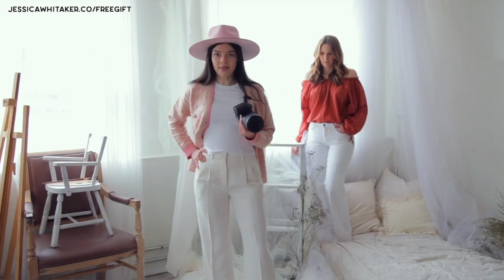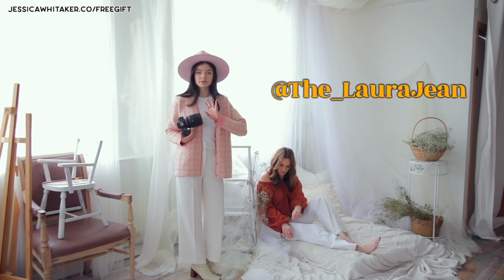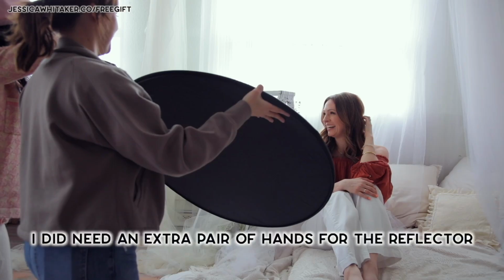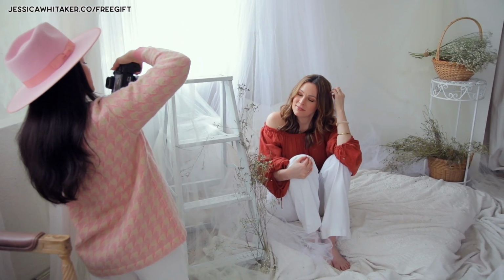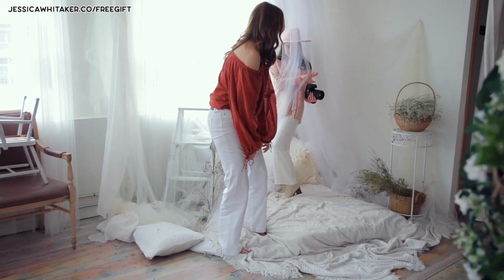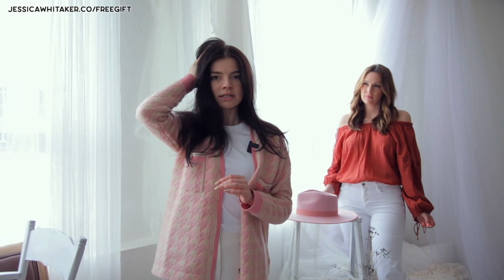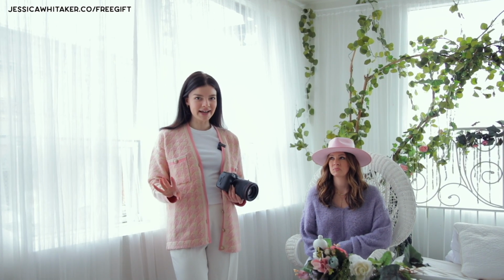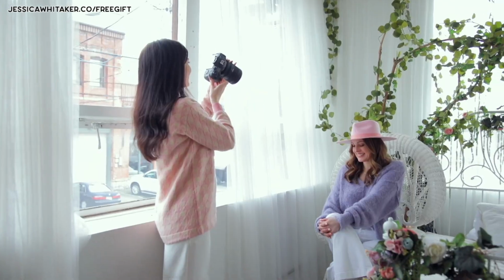Portrait Photoshoot Behind the Scenes & Simple Posing Tips to Improve your Work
⭐️ The 8 essential steps to make your photography business legal & legit ↪️